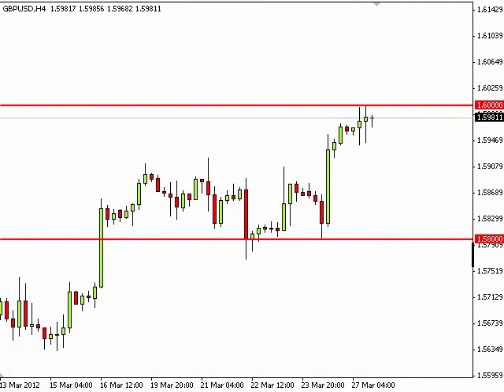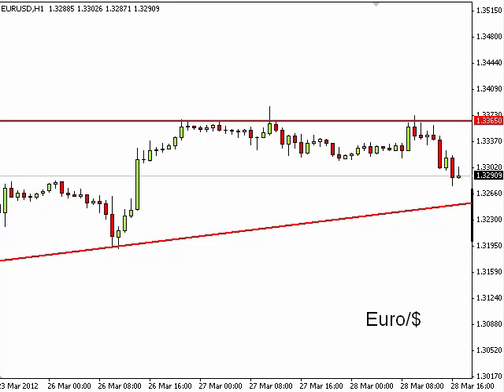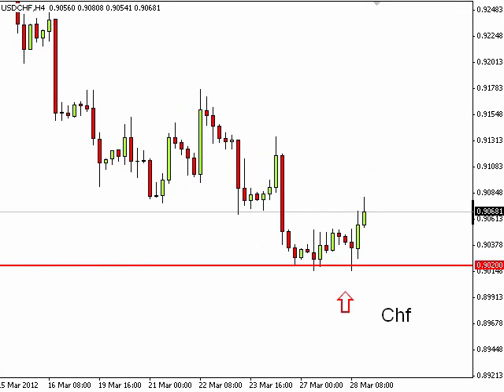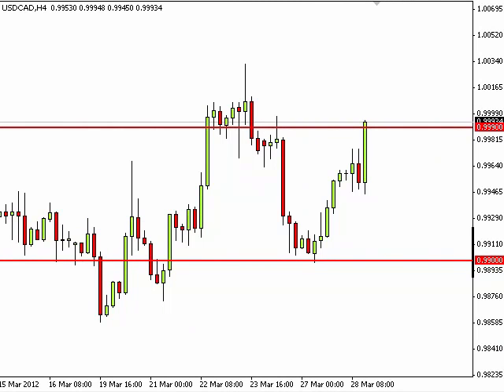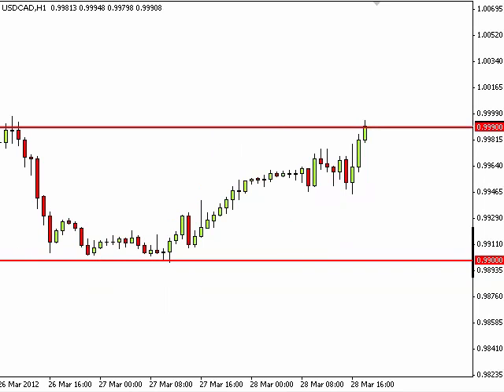Learn to trade How to Avoid losers find winning trades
How to use support & resistance to help avoid losers and find winning trades. learn to trade following our 100% free forex training course